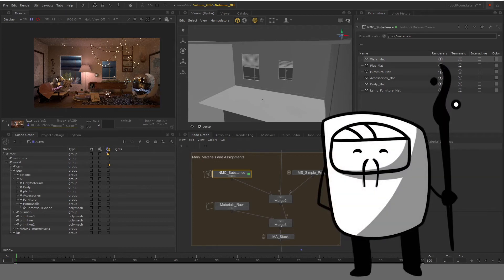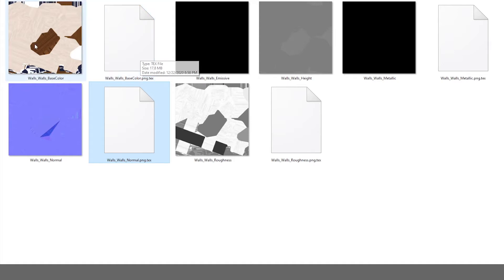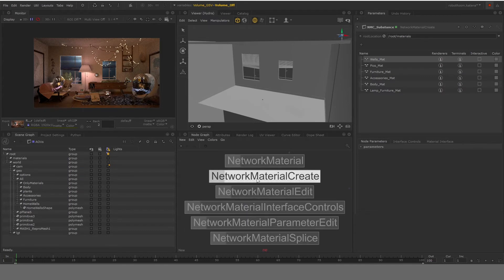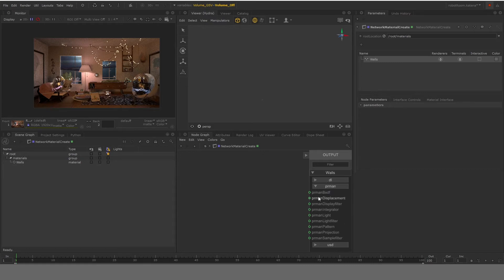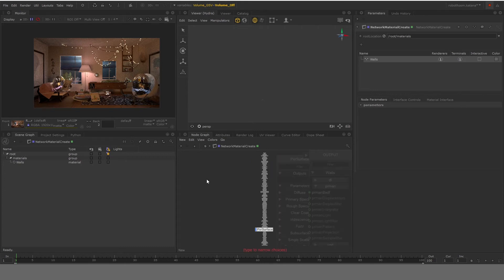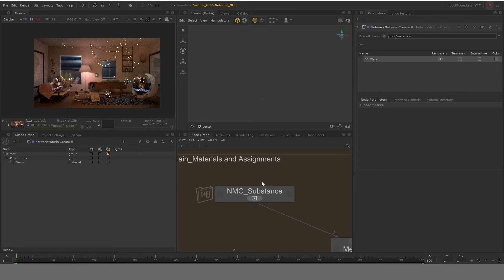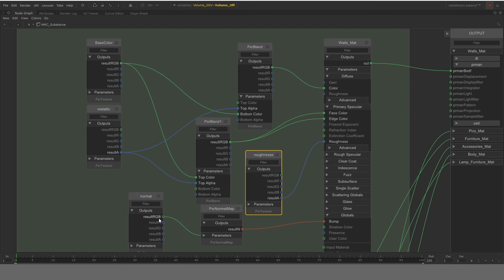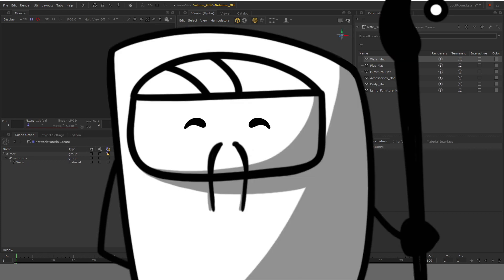Network Material Create | 1.8 Level Up your Lighting and Rendering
In this lesson/tutorial, we talk about the Network Material Create node in Katana and how to use that to get our textures from Substance Painter into Katana for Renderman.
This is Lesson 8 for Leveling Up your Lighting and Rendering by Render Dojo.